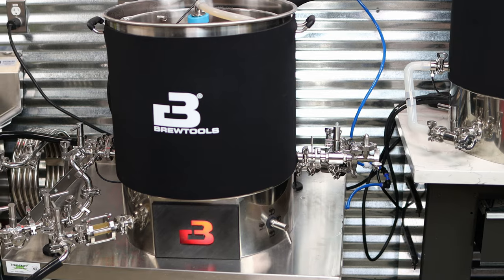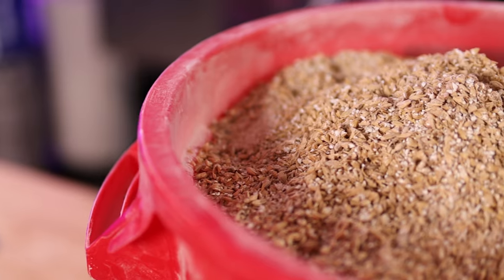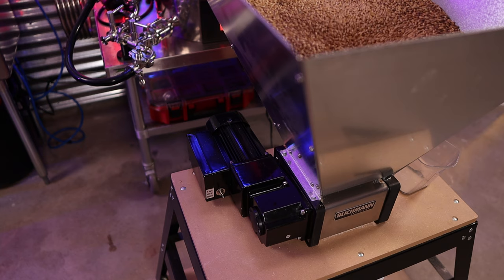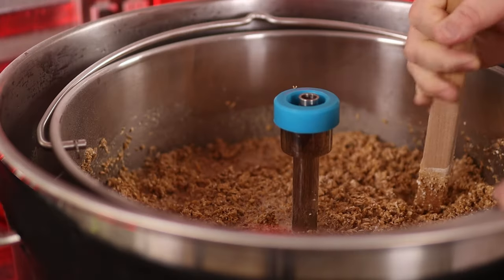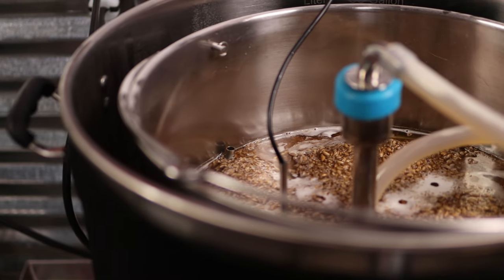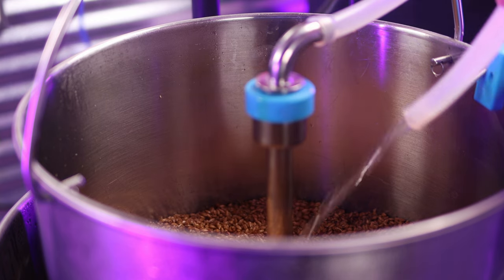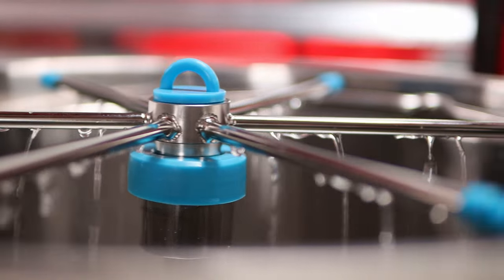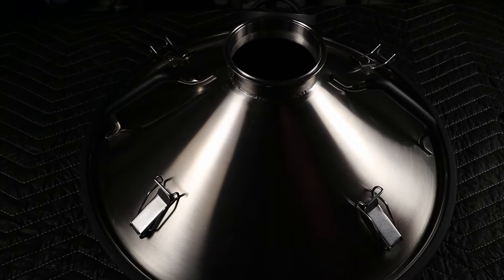Maximum HomeBrew Efficiency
Today we go over Several tips to help increase your brewhouse efficiencies on any Brewtools Single vessel homebrew system￼. Some of these tips will also translate over to other Brew in a bag type systems￼. Such as the Anvil￼ foundry￼, Grainfather, Brewzill, as well as many other all in one brewing systems￼. I realized I did not cover doughing in make sure you stir the hell out of the mash🍻

Cameras
Canon M6 mark ii
Lenses
Microphone
Lights
Softbox
Fotodiox EZ-Pro:
Neewer Motorized Camera Slider